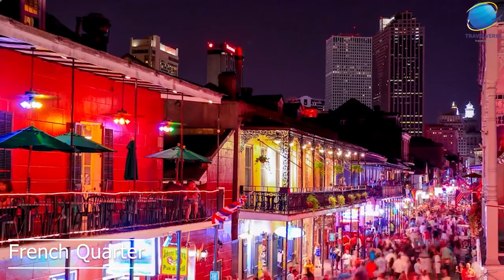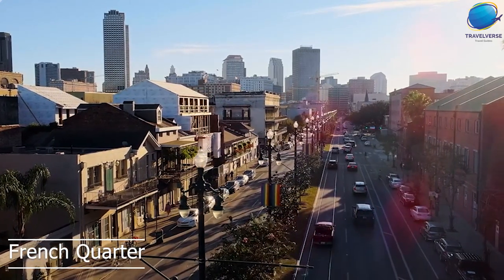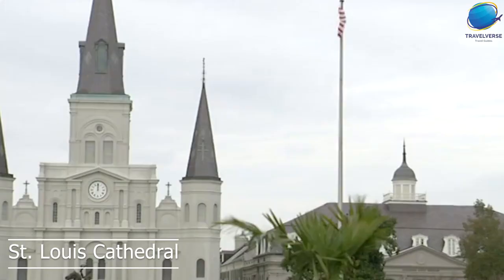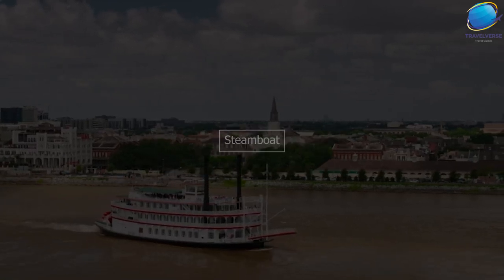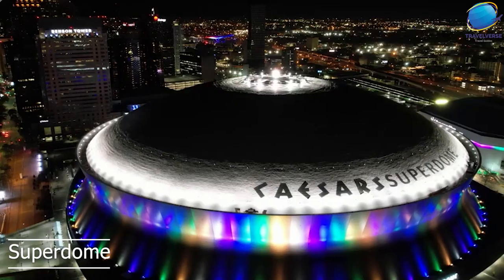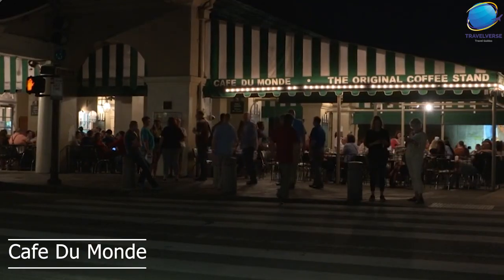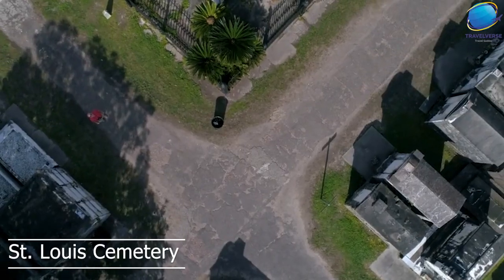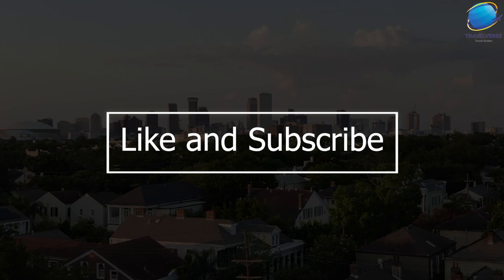Top 10 Places to visit in New Orleans, Louisiana 2023 - New Orleans LA Travel Guide 2023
Top 10 Places to visit in New Orleans, Louisiana 2023- New Orleans Travel Guide 2023

Chapters
00:00 Introduction
00:19 French Quarter
01:07 Bourbon Street
01:52 Garden District
02:40 St. Louis Cathedral
03:41 Jackson Square
04:41 Steamboat
05:44 Superdome
06:49 Café Du Monde
07:49 St. Louis Cemetery
08:54 Mardi Gras
09:50 Conclusion

Welcome to our latest video on the top 10 places to visit in New Orleans in 2023! New Orleans is one of the most vibrant and culturally rich cities in the United States, and we've curated a list of the best places to explore while you're there.

In this video, we'll take you on a virtual tour of some of the most iconic destinations in the Big Easy, from world-famous music venues to historic landmarks and must-see attractions. Whether you're a first-time visitor or a seasoned traveler, there's something for everyone in New Orleans.

We'll start our journey with the historic French Quarter, where you'll discover charming streets lined with colorful architecture, world-renowned restaurants, and iconic bars like the historic Lafitte's Blacksmith Shop. From there, we'll visit the stunning St. Louis Cathedral, a historic church that has stood for over 300 years.

Next up is the legendary Bourbon Street, where you'll find some of the best nightlife in the city. With live music venues, jazz clubs, and bustling bars, Bourbon Street is the perfect place to experience the vibrant nightlife of New Orleans.

For those who love history, we'll take you to the National World War II Museum, where you can explore interactive exhibits and learn about the sacrifices of American soldiers during the war. We'll also visit the historic Garden District, where you can stroll through beautiful neighborhoods filled with historic mansions and tree-lined streets.

If you're a foodie, you won't want to miss the world-famous beignets and cafe au lait at Cafe Du Monde. And for music lovers, we'll take you to iconic venues like Preservation Hall and Tipitina's, where you can experience the unique sounds of jazz and blues that New Orleans is famous for.

Other must-see destinations on our list include the stunning City Park, the vibrant Frenchmen Street, and the eerie and hauntingly beautiful Lafayette Cemetery.

So join us on this virtual tour of the top 10 places to visit in New Orleans in 2023, and get ready to fall in love with the magic of this incredible city.